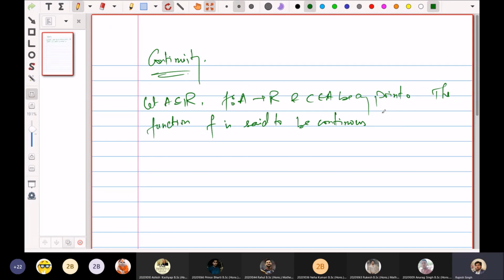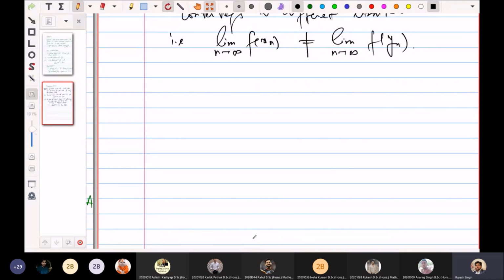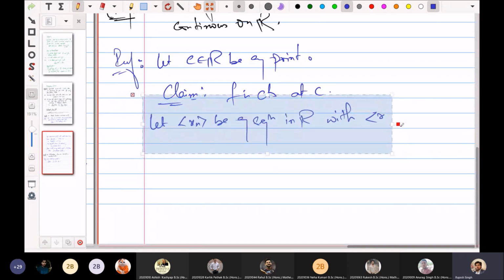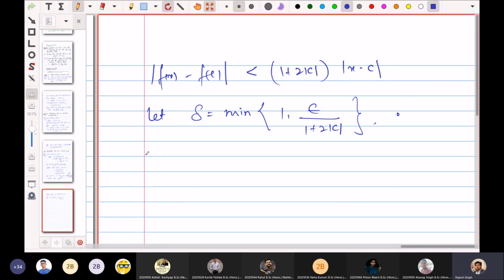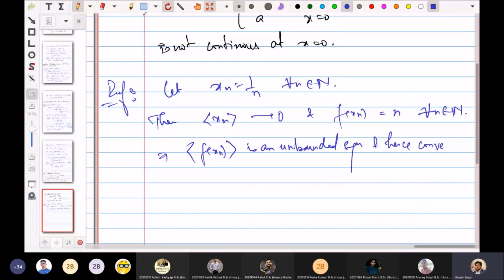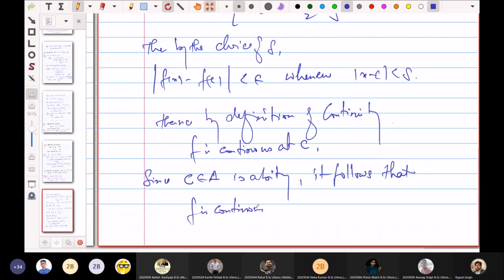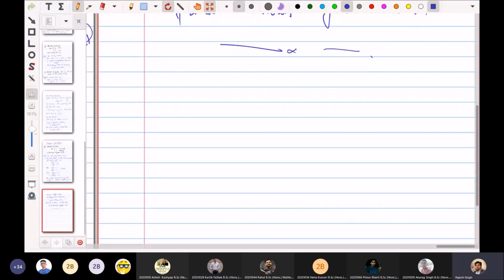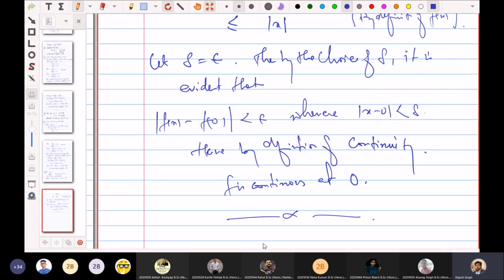EXAMPLES OF CONTINUOUS FUNCTIONS | REAL ANALYSIS | BARTLE & SHERBERT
Bartle & Sherbert
Real Analysis